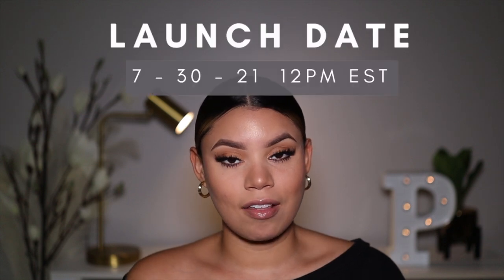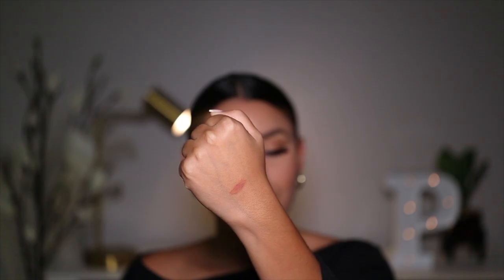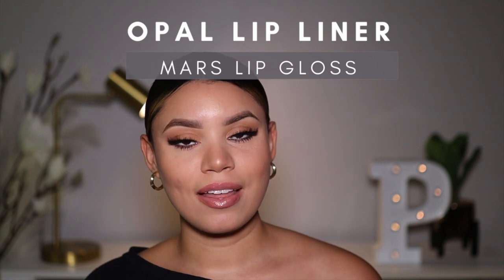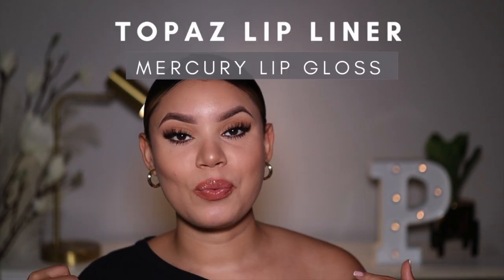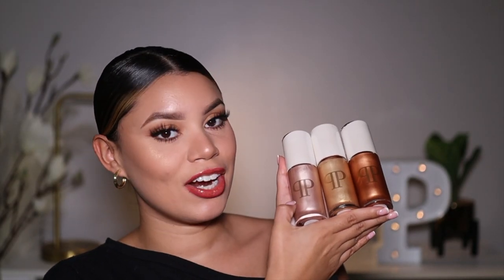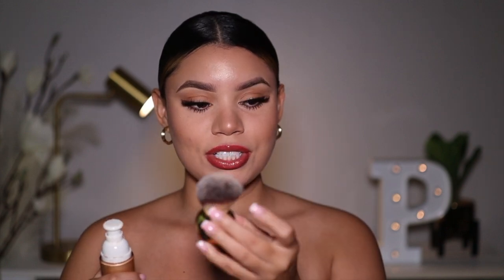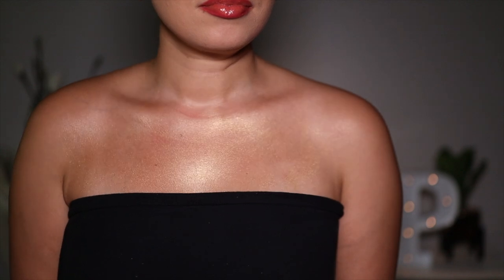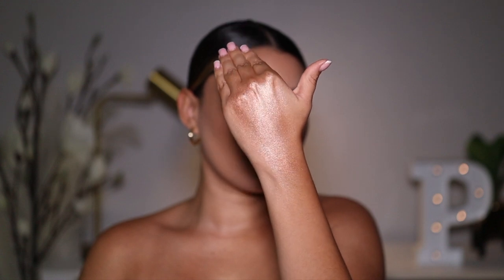NEW PATRYYCIAH COSMETICS x MARINA DAWN GARCIA LAUNCH!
hi my loves! in todays video, I am showing you all the new products dropping on the Patryyciah Cosmetics website on FRIDAY JULY 30th at 12PM EST ! this is a limited edition collection so once its sold out, its SOLD OUT!
I love these products sooo much and hope you all love them just as much as I do!
Products listed in order:
Opal Lip Liner $10.99
Mars Lip Gloss $15.99
Topaz Lip Liner $10.99
Mercury Lip Gloss $15.99
Amethyst Lip Liner $10.99
Venus Lip Gloss $15.99
Retrograde Liquid Skin Glow $31.99
Ascendant Liquid Skin Glow $31.99
Eclipse Liquid Skin Glow $31.99
Body Brush $10.99

The first 50 people to purchase a skin glow will receive a FREE body brush!

VLOGGING CAMERA

DSLR CAMERA: Canon eos m50

LENS: Canon EF-M 32mm lens

MIC zoom h1n1